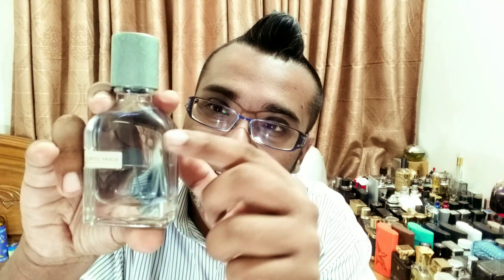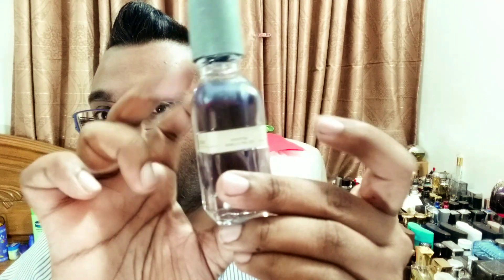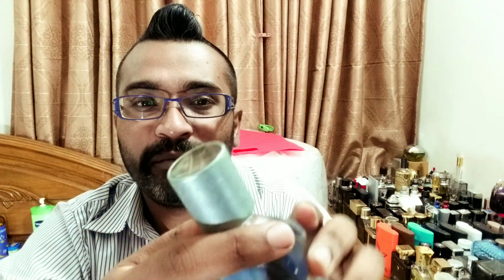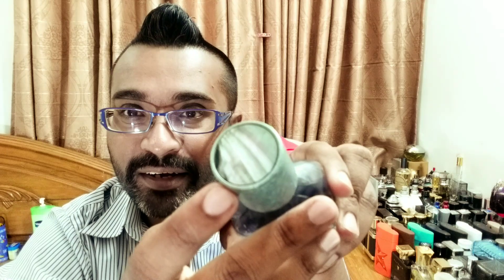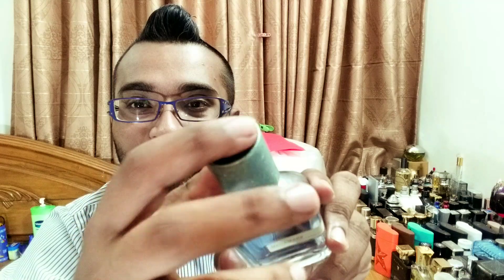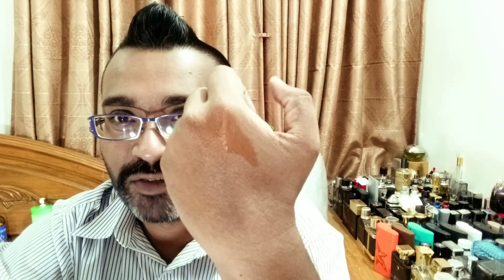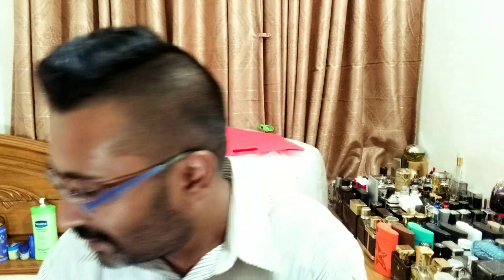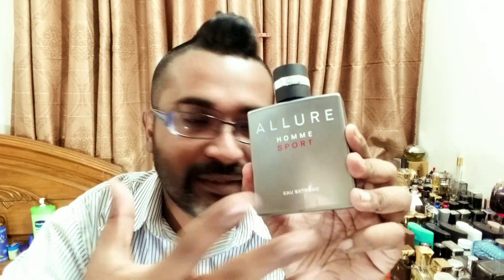Orto Parisi Megamare Fragrance Review (2019)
A big thanks to Anis bhai for this bottle and review courtesy. this one if the latest offering from this house and my second review after "Bergamask". its supposed to be a fresh sea like fragrance, let's see what we get